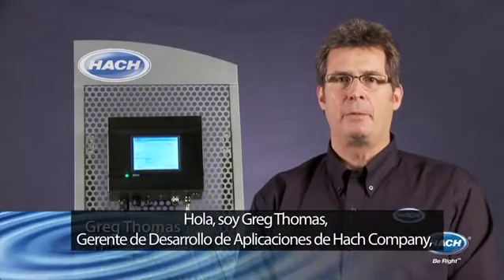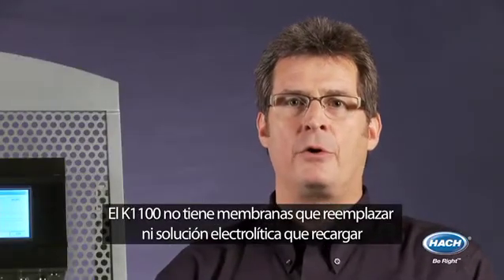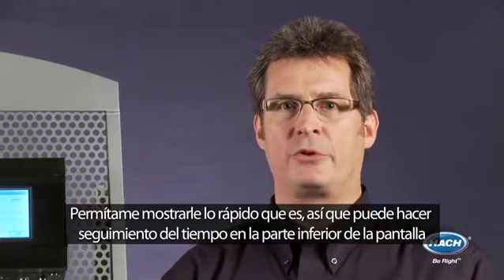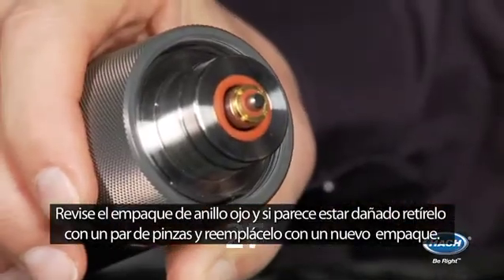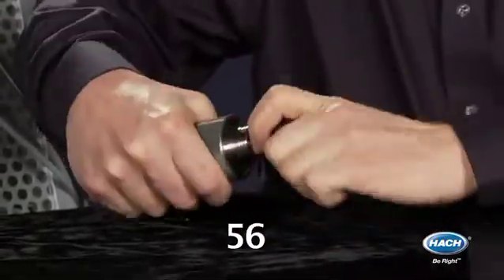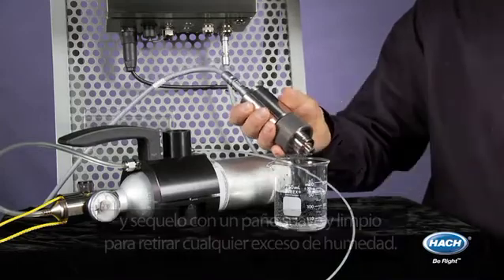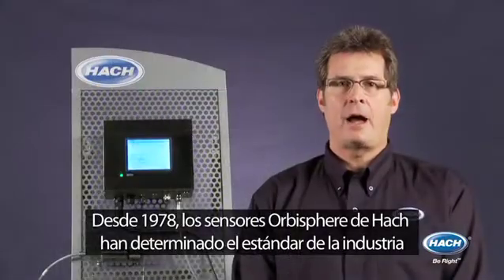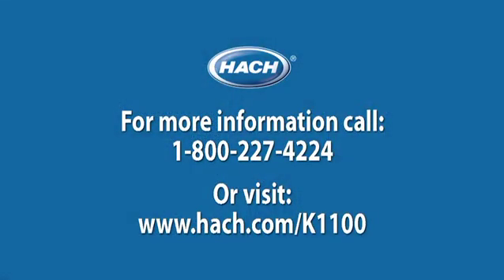Sensor de oxígeno disuelto luminiscente Orbisphere K1100 de Hach